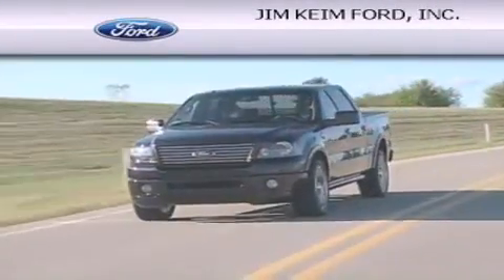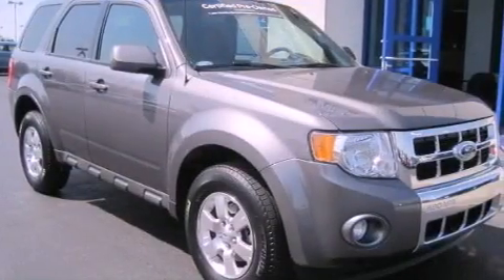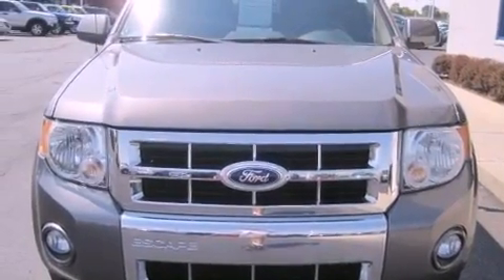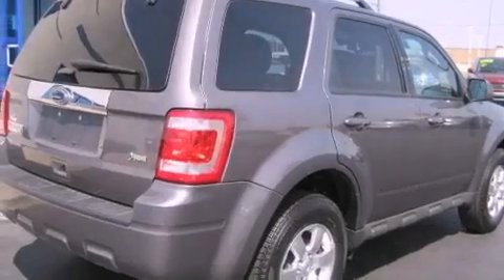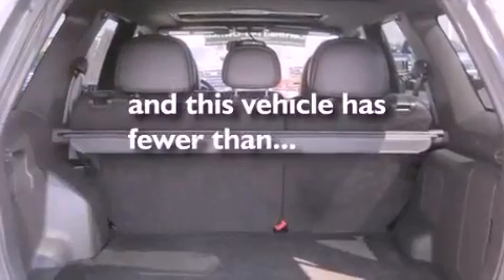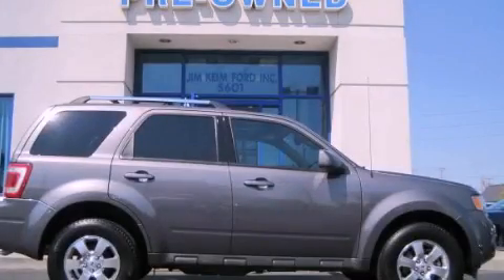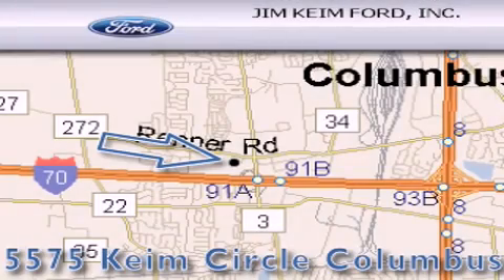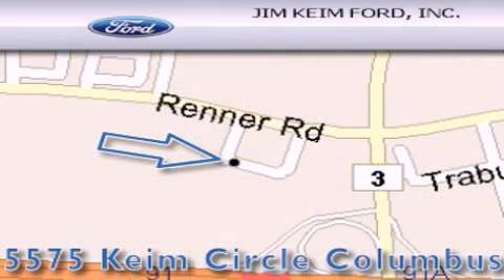Certified 2012 Ford Escape Columbus OH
Year : 2012
 Make : Ford
 Model : Escape
 Engine : 3L 6-Cylinder
 Trans . : automatic
 Exterior : Sterling Grey Metallic
 Miles : 24,645
 Interior : Charcoal Black

 2012 Ford Escape Columbus OH